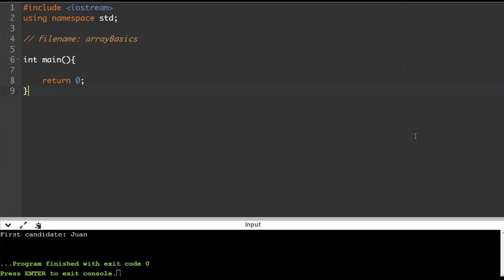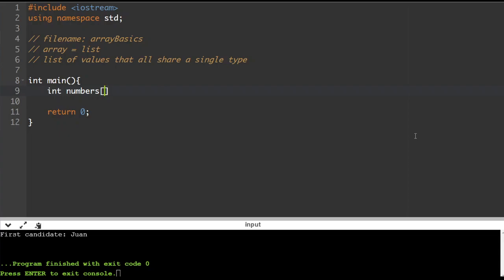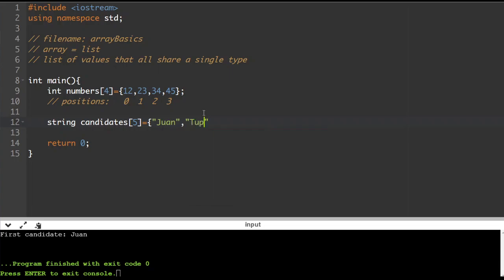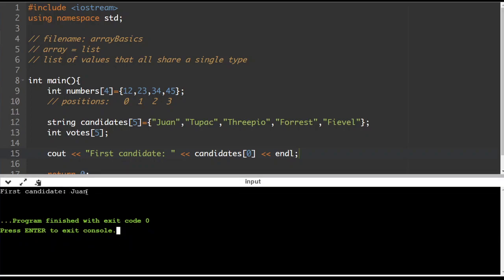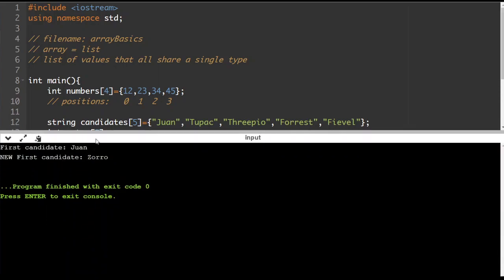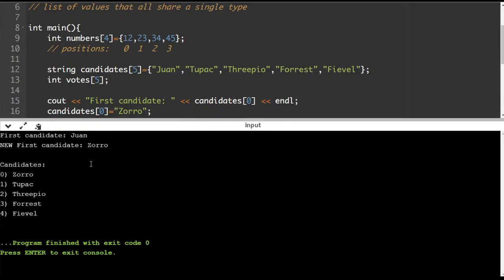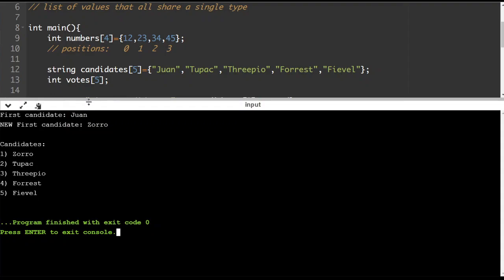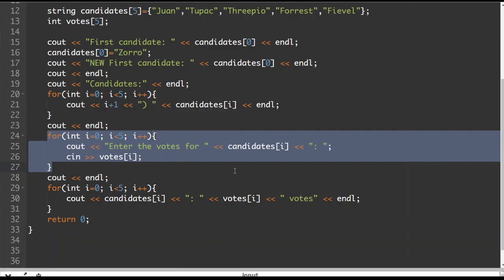C++ Arrays Lesson 01 - Array Basics